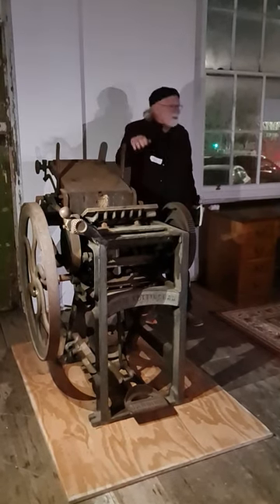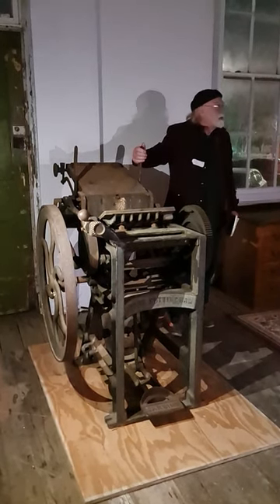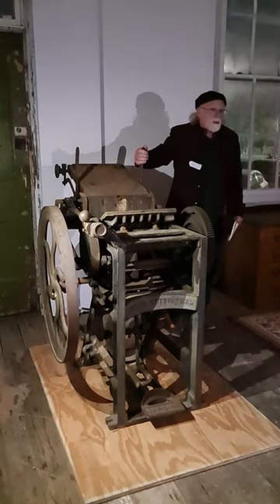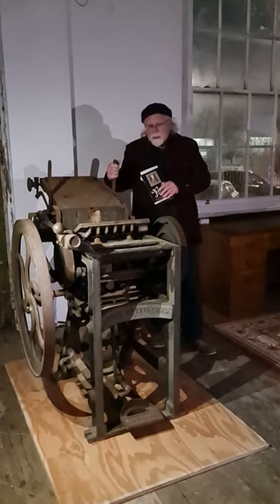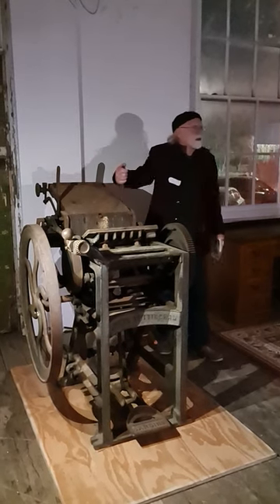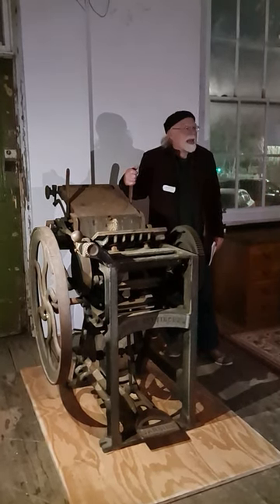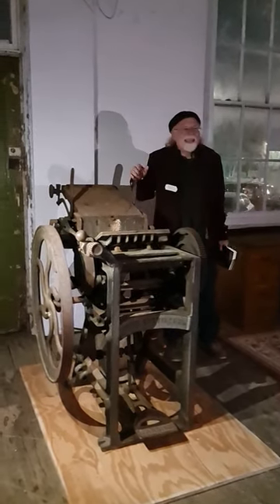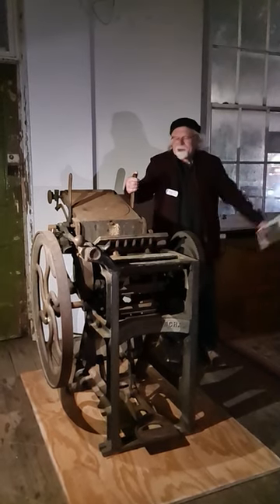Victorian Arab printing press as used by Abdullah Quilliam in the 1900s - by Prof Ron Geaves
Prof Ron Geaves, Trustee of the Abdullah Quilliam Society in Liverpool, explains how Shaykh Abdullah Quilliam used the Arab printing press to print pamphlets about Islam and the Crescent magazine which would then be sent out around the world, during a tour of the Abdullah Quilliam Mosque, on 21 January 2023 on the occasion of the commemoration of its most prominent and first female convert Fatima Elizabeth Cates (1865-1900).
Shaykh Abdullah Quilliam founded the Liverpool Muslim Institute in 1887 at 8-10 Brougham Terrace, Liverpool

To find out more about the event, Fatima Cates, Abdullah Quilliam and Liverpool's Victorian Muslim converts, please read: